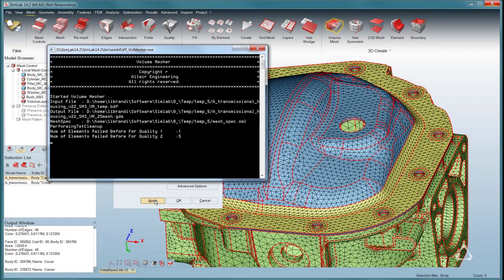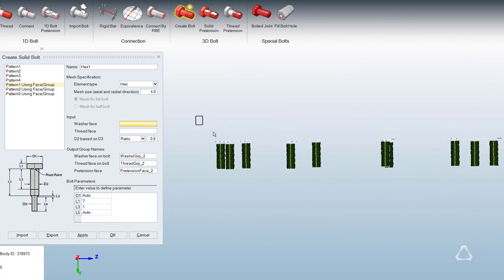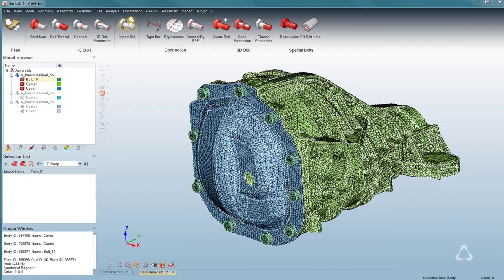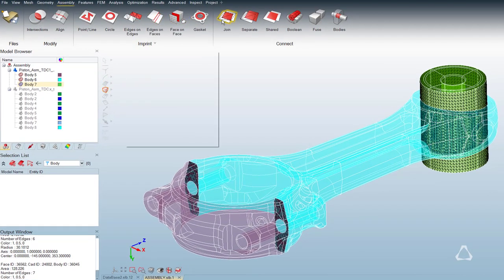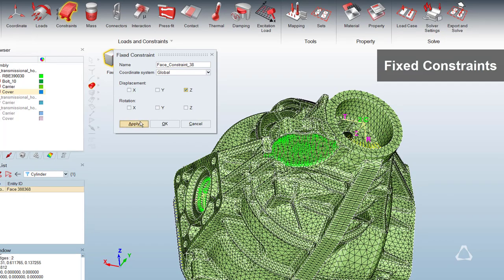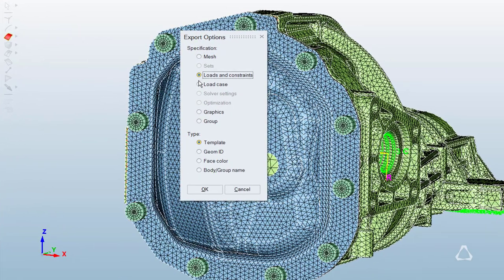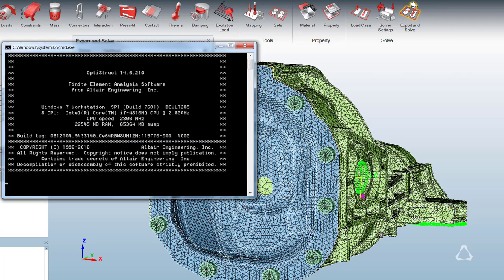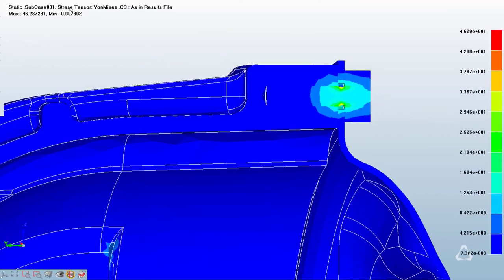Introduction to SimLab Part 3: Assembly Setup Solver